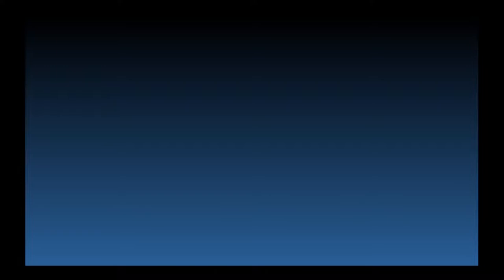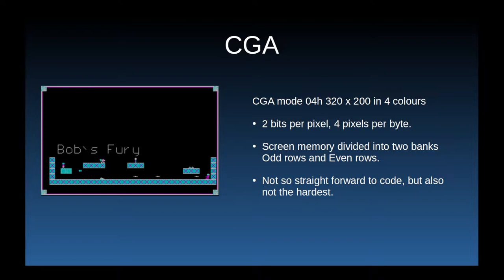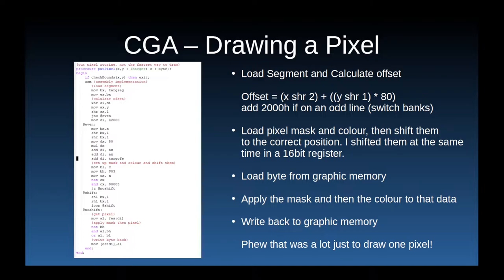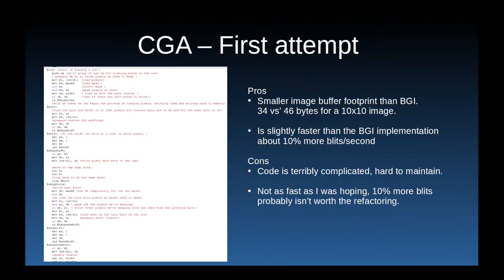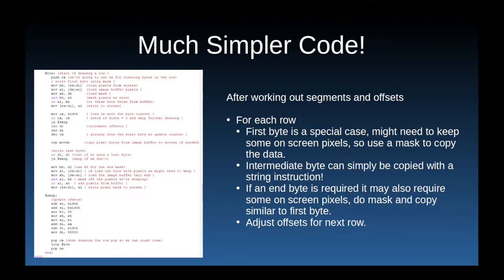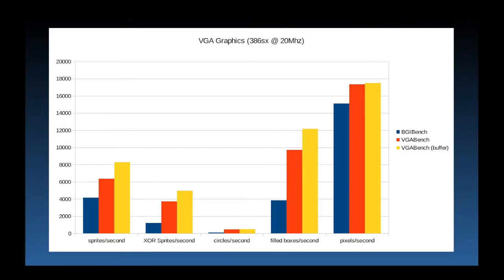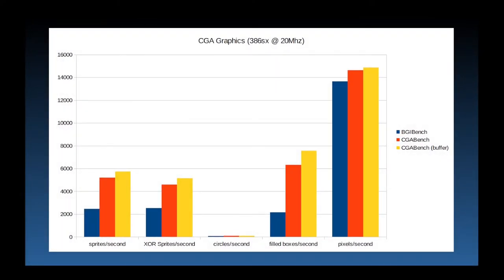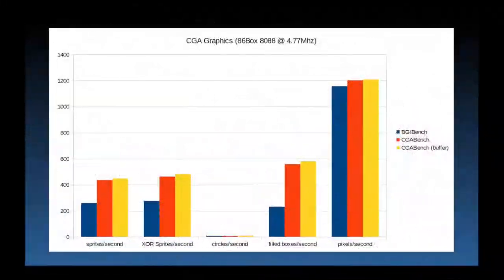Bob's Fury Update: Making VGA and CGA graphics library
A quick video showing some progress I've made on making a new graphics library for Bob's Fury. There is a little discussion on how VGA and CGA works and how fast the code I made is compared to the Borland Graphics Interface that comes with Turbo Pascal.

00:00 Introduction
01:12 Technical information
06:00 Performance testing
08:34 Conclusion